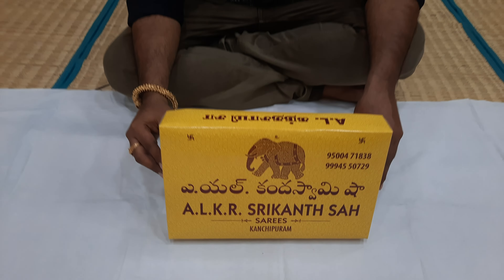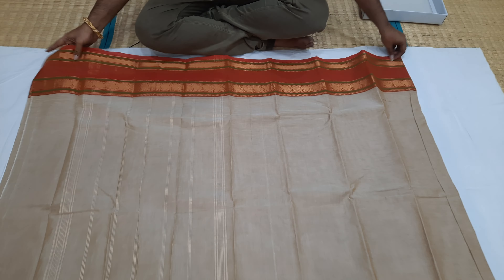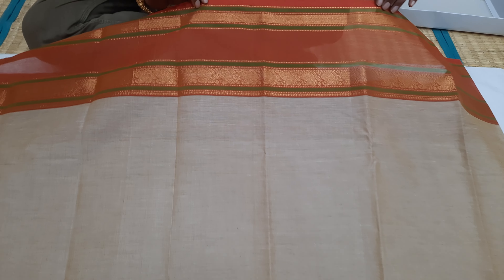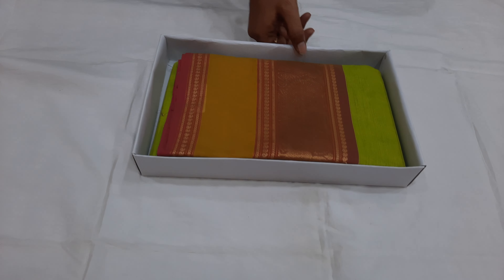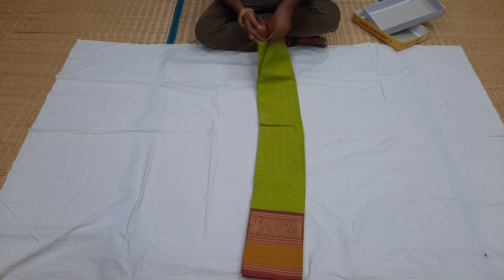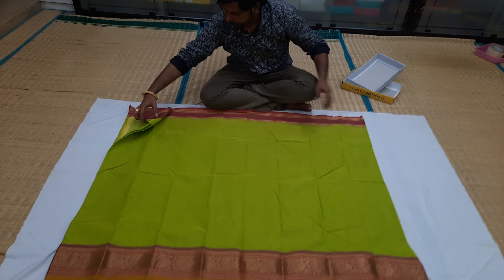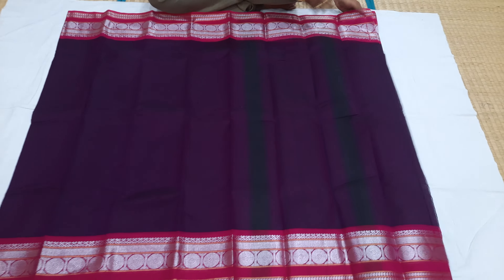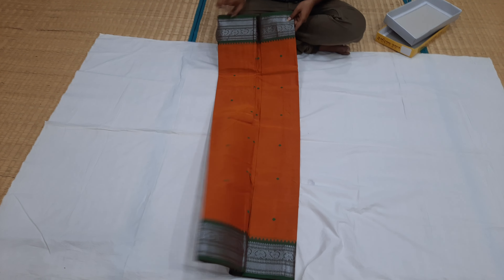COTTON SAREES ONLINE SHOPPING | 100 % PURE COTTON SAREE | @Alkrsrikanthsahsarees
Kanchipuram saree- kanchipuram silk sarees handloom ‎@alkrsrikanthsha sarees

Simple Kanchipuram Handlooms saree 💖
This saree very unique look 💖🤩
Low price by @a.l.k.r.srikanth_sha_sarees 💖

✅ pure Kanchipuram silk sarees with Handlooms